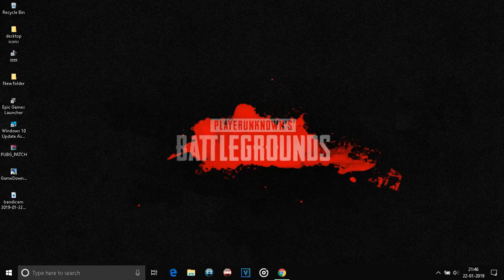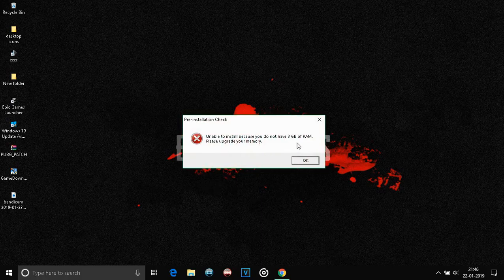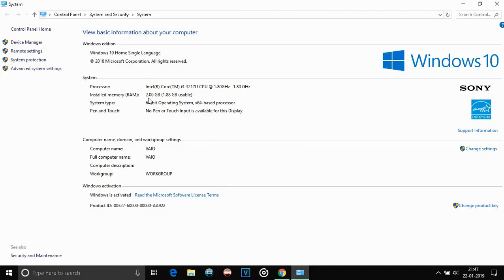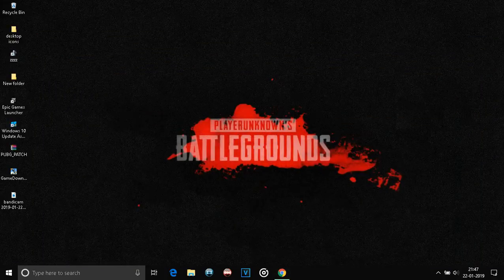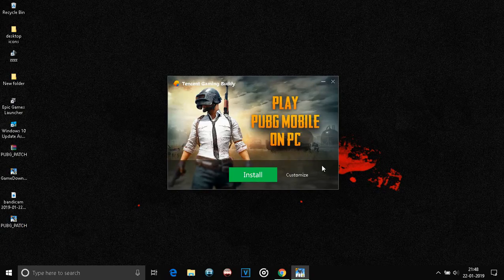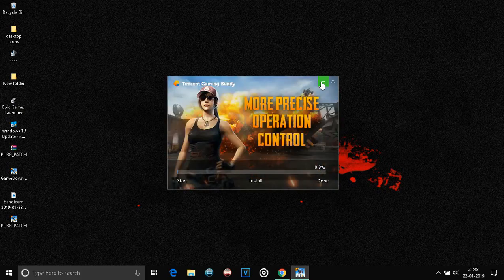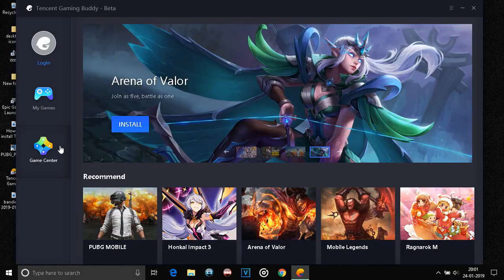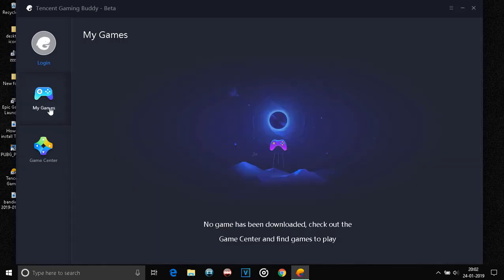How to install the Tencent Gaming Buddy in a 2GB Ram Pc (PLAY PUBG IN A LOW SPEC PC)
In this video I'll show you guys a way to run the Tencent Gaming Buddy in a 2 GB ram Pc. The process  is quite simple, just follow the instructions given above and enjoy Pubg on a low  specification PC.